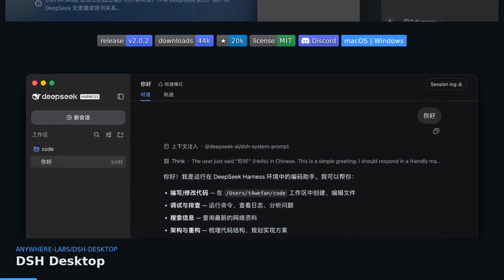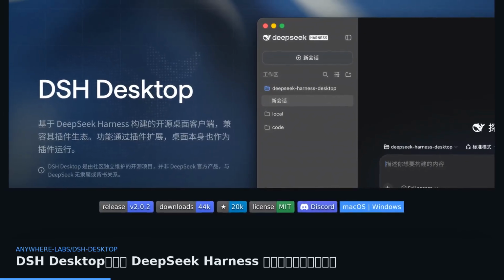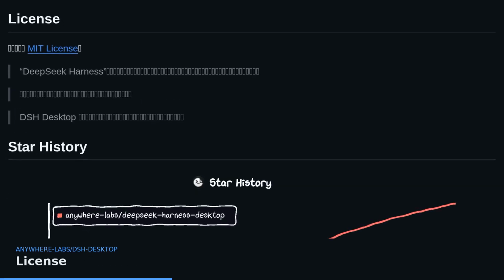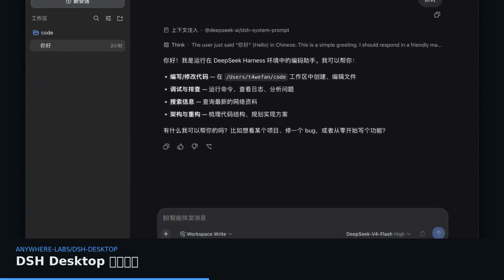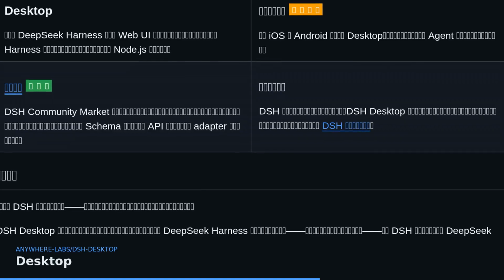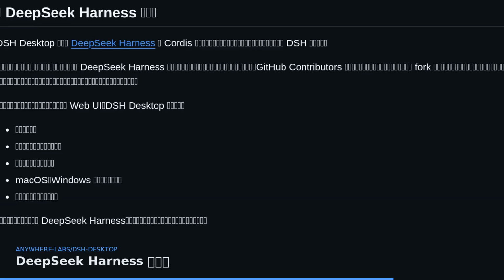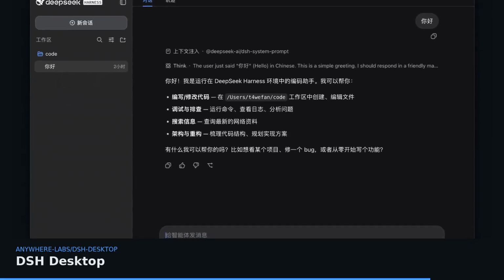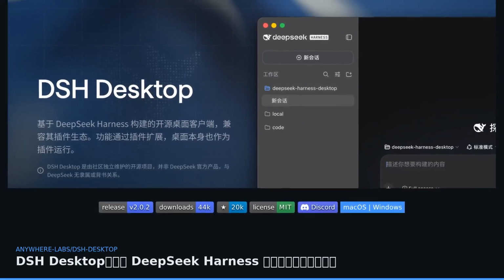DSH Desktop: A Plugin-Driven Desktop Client for DeepSeek Harness | anywhere-labs/dsh-desktop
anywhere-labs/dsh-desktop - a deep dive, in podcast form.